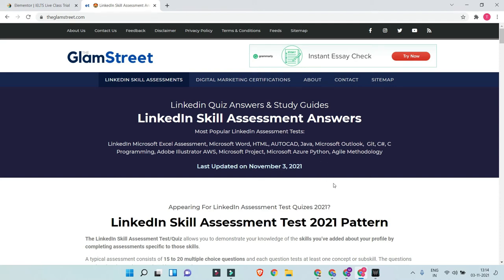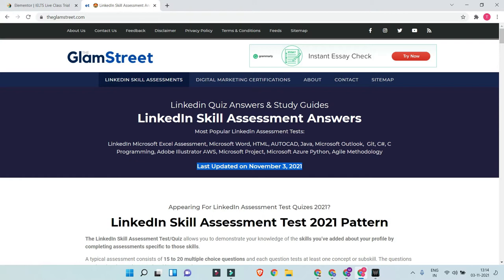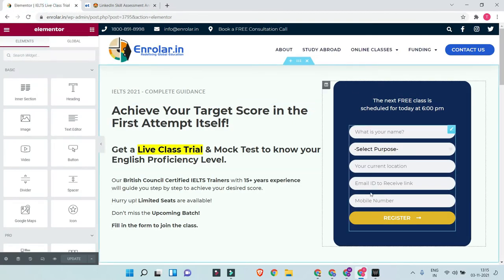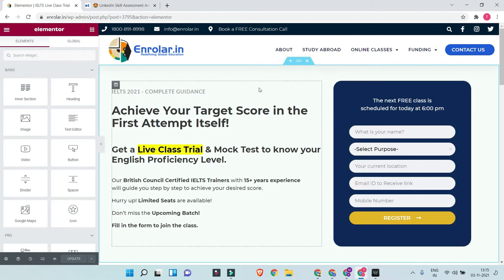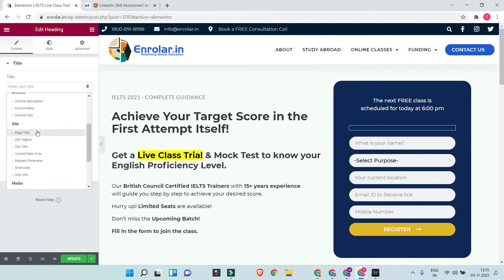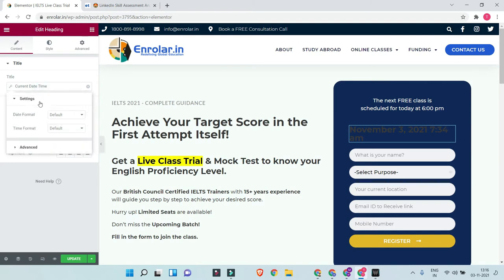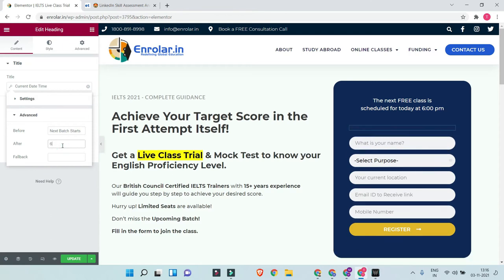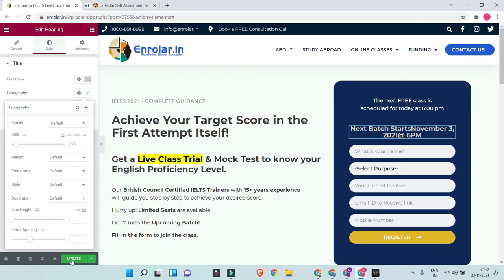Elementor Dynamic Tags & Dynamic Content | Show today's date & time on webpage | Auto Update Content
Dynamic Content draws content from the website, or from the current page/post, changing dynamically according to the Page or Post-it's on. Not all dynamic tags are available for all dynamic content fields.